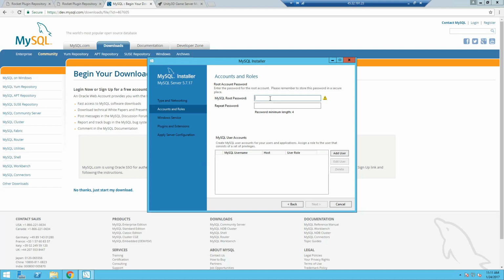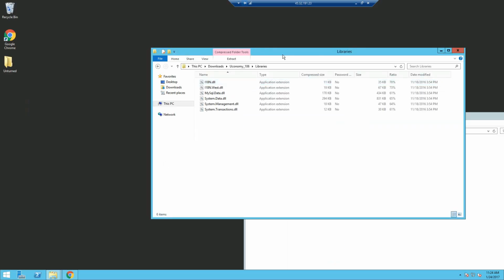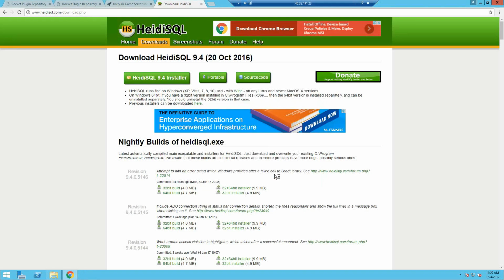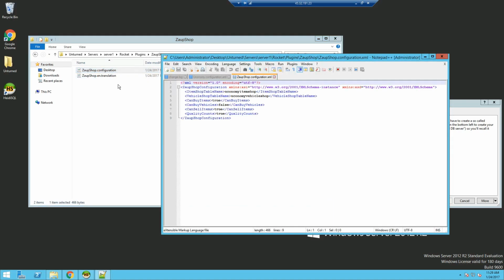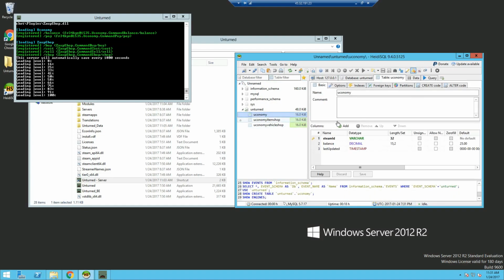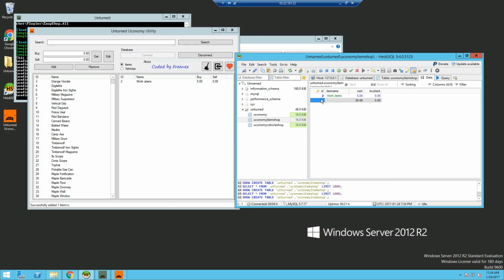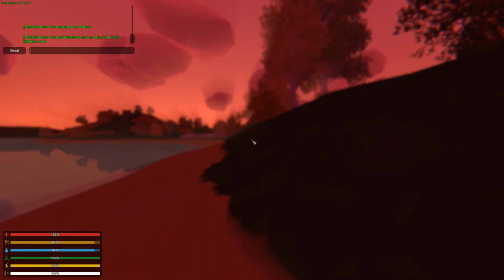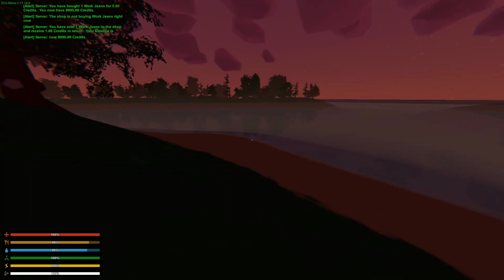[Tutorial] Setup ZaupShop and Uconomy w/ MYSQL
Tutorial on how to setup ZaupShop and Uconomy for Unturned Rocket. Includes installation of MYSQL.
Parts:
Intro: 0:00
MYSQL Installation: 0:15
Notepad++ (Recommended): 1:41
Install Shop and Uconomy Plugins: 2:05
Install HeidiSQL: 3:05
Configure Plugins: 3:45
Database Setup: 4:04
Uconomy Shop Utility (Optional): 6:12
Add Items to Shop: 7:10
Add Shop and Uconomy Permissions (/buy /sell etc): 7:35
In-Game Demostration: 8:26

Links:
Cryptic WarZone Unturned